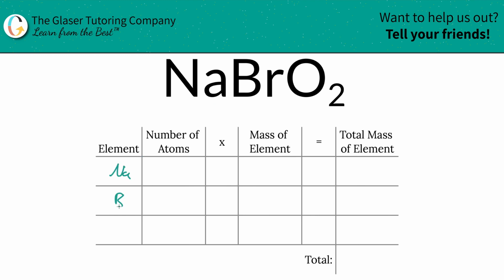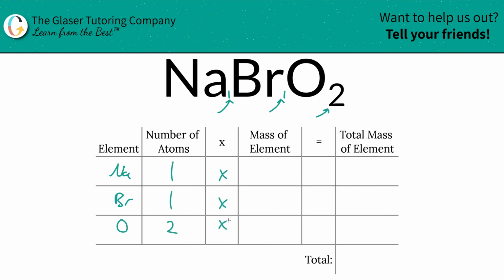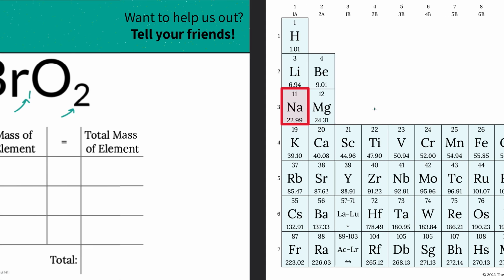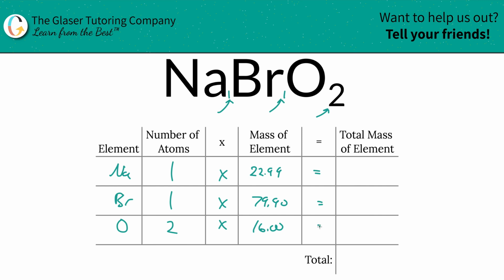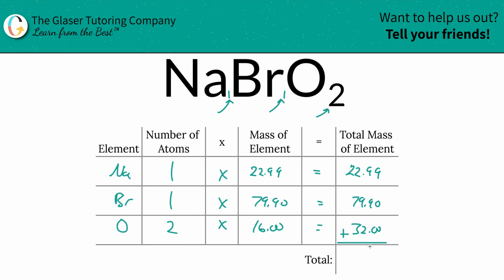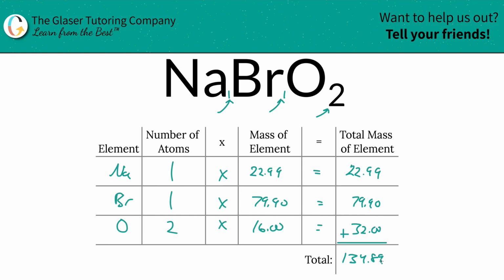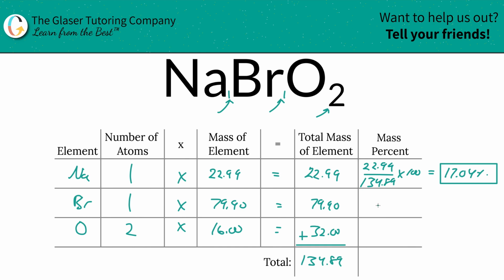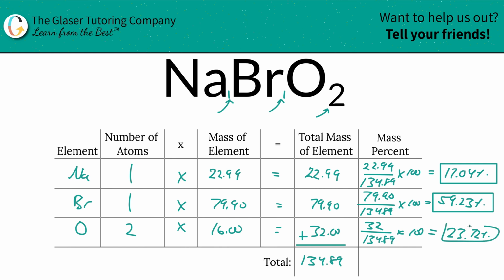How to find the percent composition of NaBrO2 (Sodium Bromite)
Calculate the percent composition of the following:
NaBrO2 (Sodium Bromite)